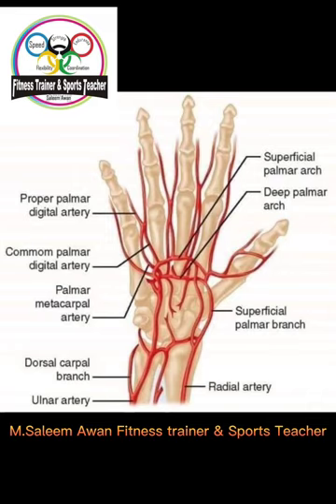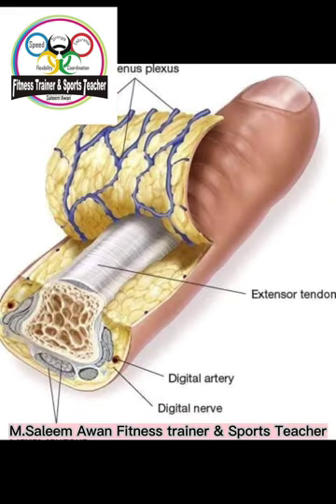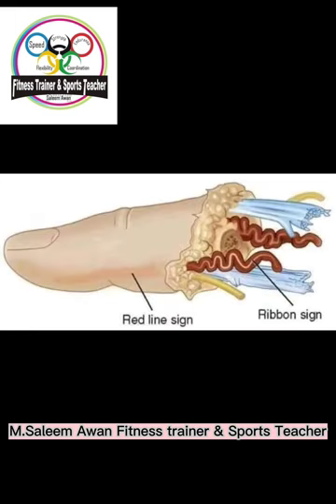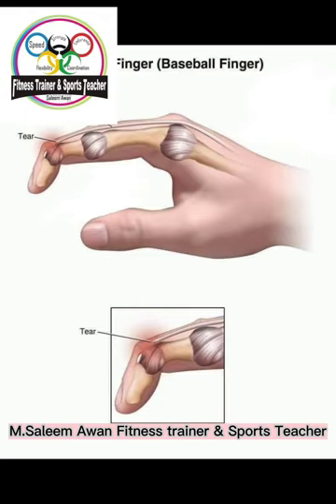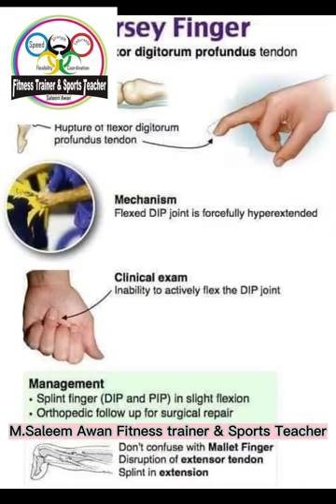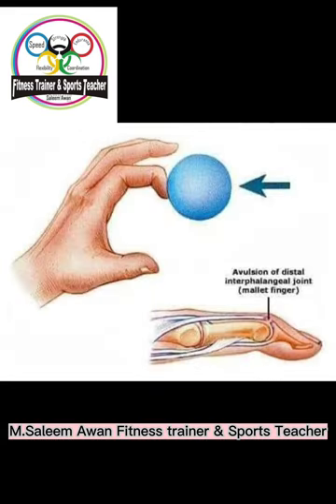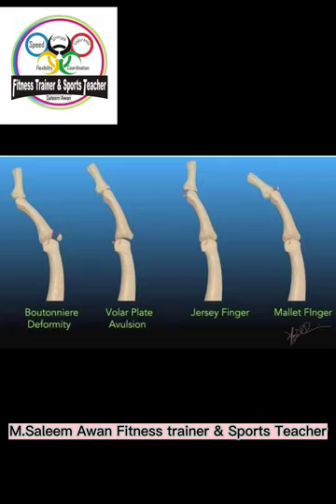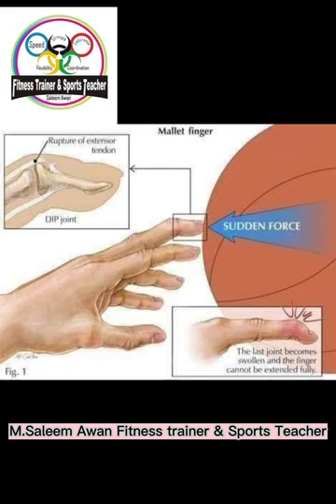Human hand anatomy|saleemawanfitnesstrainer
hand bones anatomy
anatomy
bones of the hand anatomy
hand anatomy
human anatomy
hand
hand (anatomical structure)
hand anatomy video
hand anatomy tutorial
hand muscles anatomy
phalanges anatomy
bones of the hand
human hand muscle anatomy
anatomy (field of study)
metacarpal bones anatomy
human anatomy (field of study)
bones of the hand and wrist
hand bones
hand and wrist anatomy
hand anatomy muscles
clinical hand anatomy
hand arteries anatomy